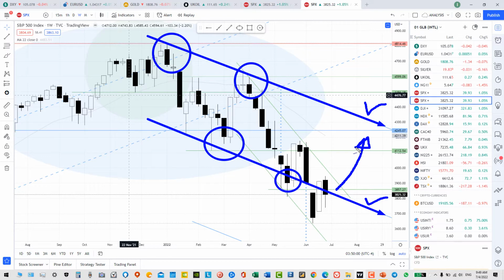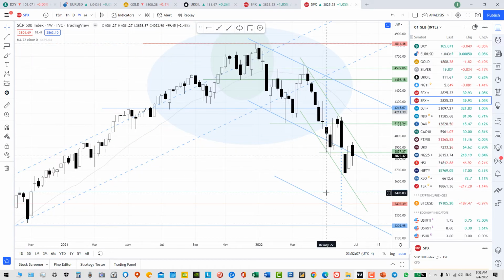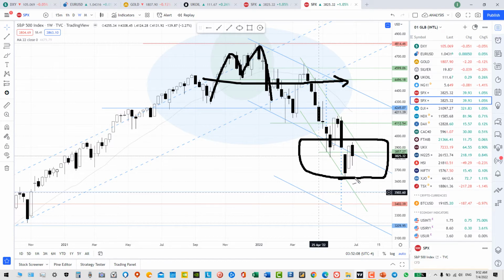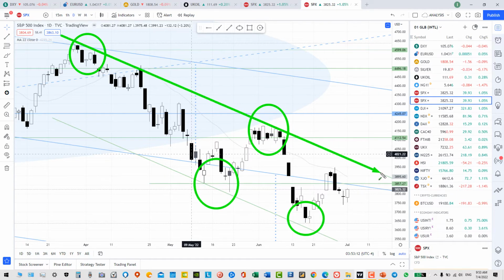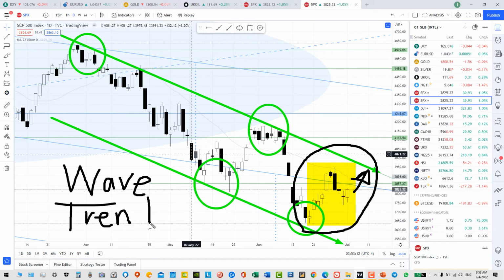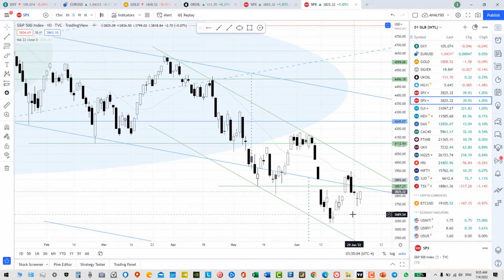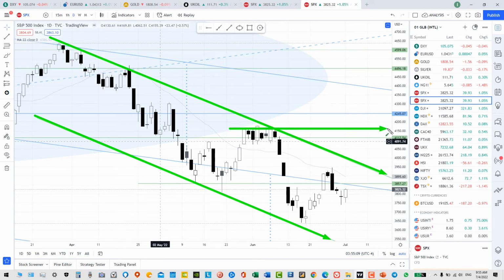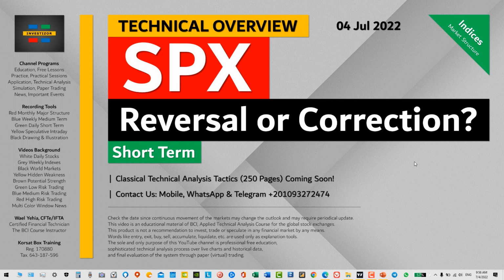Technical Analysis | S&P 500 Index - SPX / 03.07.2022